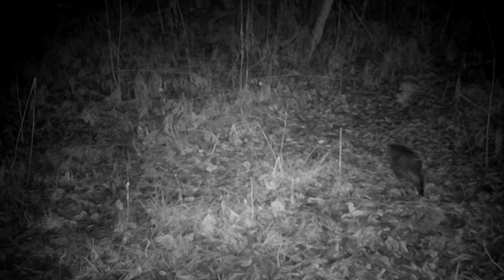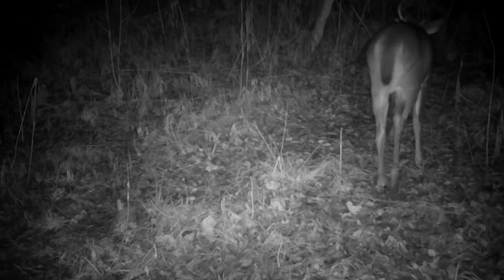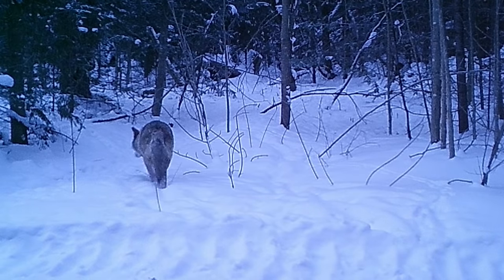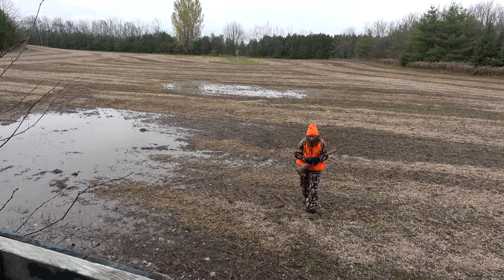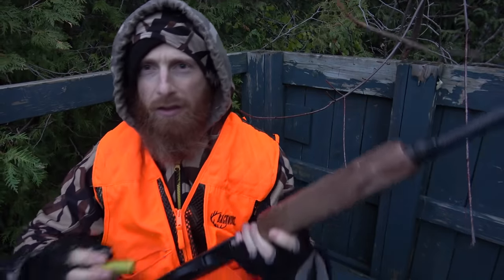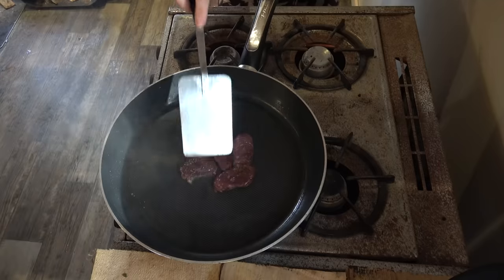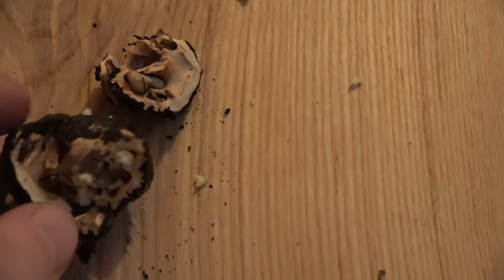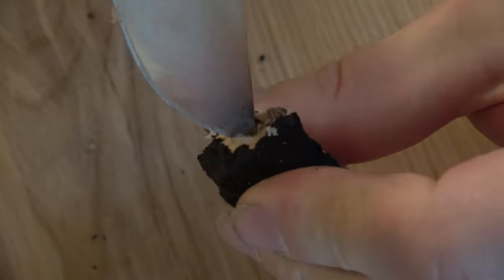Wild Coyote Catch, Clean, Cook in the Forest | ASMR (no talking)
Please read below and hit cc for captions to get more information about hunting and eating wild coyote!  We catch, clean and cook a wild coyote! My Gear (Shop and Support)

Coyote is open year round where I live.  These are wild animals that decimate deer, rabbit, and turkey populations.  They are exceedingly overabundant and their numbers need to be managed properly in order to give other wildlife a chance to live.  There is no season on them, you can shoot as many as you like, whenever you like.  There is no risk, at all, of running out of coyote, in fact, the opposite is actually the case.  We have too many.

Eating has no morality, and what we eat is a reflection of our culture, not what is "right, or wrong."  Finally, you shoot it, you eat it, simple as that!

I will show you how to cook the dog meat so it tastes good.  Most people turn their noses up at certain foods due to cultural reasons, but eating does not have morality.  All animals, people included, kill to survive.

We begin in search of a whitetail deer during the week long controlled deer gun hunt, but that turns out to be an exercise in frustration.  What turns out into a predator hunt for coyote and eating dog meat.  I will prepare the coyote meat in two different ways, first as a basic steak and second, in a stir fry with rice and broccoli topped with soy sauce.

To make coyote meat taste great, use the back straps and avoid the meat surrounding the scent glands found in the legs.  Brine the meat in seasoning salt and water.  Change the water out a few times and keep in the fridge in non-reactive container or plastic bag.  Add your favorite dry rub, I prefer my own spice, Woodobo.

MEDIA

MEDIA